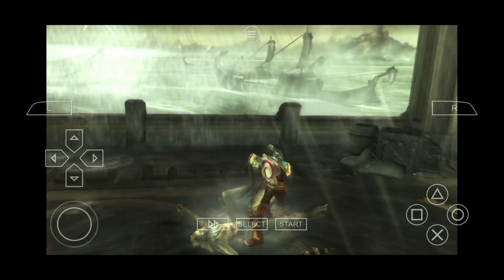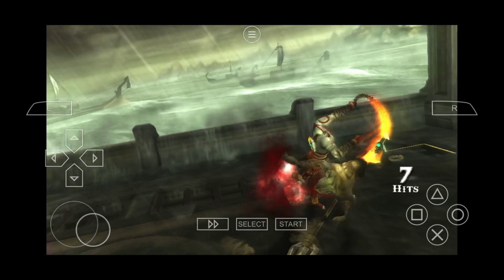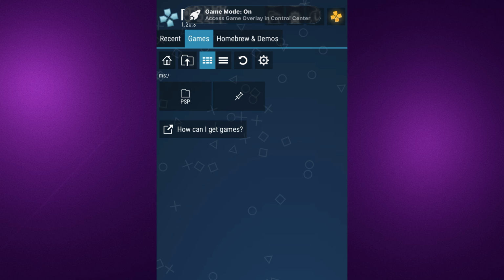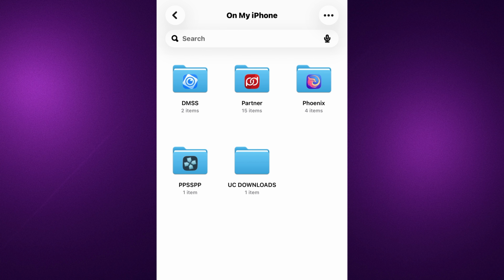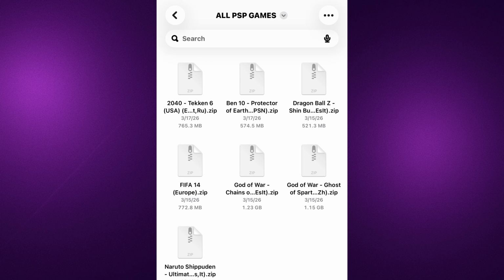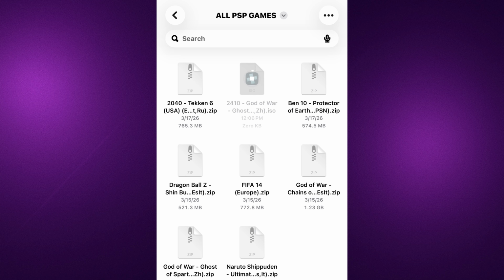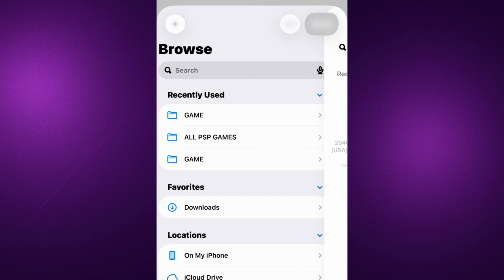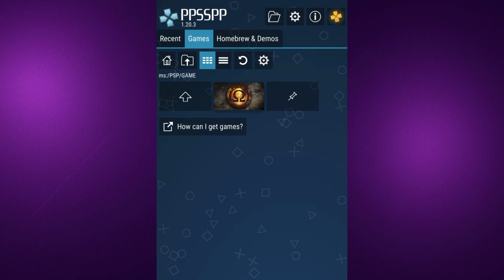How to Play PSP Games on iPhone or iPad using PPSSPP Emulator (No Jailbreak Needed!) | 2026 Guide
In this step-by-step video, I’ll show you how to play PSP games on your iPhone or iPad using the PPSSPP emulator, without the need for jailbreaking. Whether you're a nostalgic gamer or just curious about emulation, this tutorial will walk you through everything—from downloading the PPSSPP emulator from the appstore to running your favorite PlayStation Portable games like God of War, Tekken 6, Naruto Shippuden, Dragon Ball Z, and more!

✅ This guide works on iOS 17, iOS 16, iOS 15, and earlier versions. ✅ Works on iPhone, iPad, and iPad Mini / Air / Pro models.

🎮 Top PSP Games to Try on iOS (2026 Edition):

God of War: Ghost of Sparta

Tekken 6

Naruto Shippuden: Ultimate Ninja Impact

Dragon Ball Z: Shin Budokai

GTA: Vice City Stories

Metal Gear Solid: Peace Walker

Assassin’s Creed: Bloodlines

Patapon 3

Persona 3 Portable

Daxter

📌 Why Use PPSSPP on iOS?

Free and open-source PSP emulator

High compatibility with PSP games

Smooth performance on newer iPhones

Save/load state support

Customize controls and graphics

🔒 Is it Legal to Use PPSSPP on iPhone or iPad? Yes, using PPSSPP is legal. However, downloading copyrighted ROMs is illegal unless you own the original game.

SIMILAR VIDEOS -